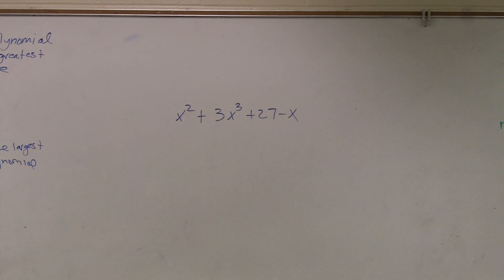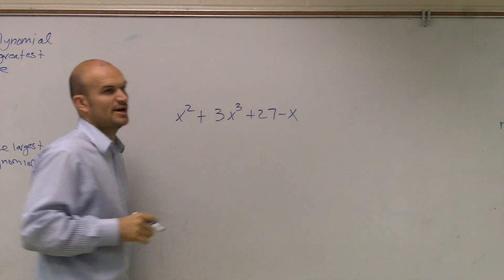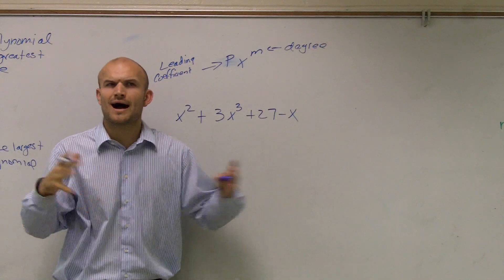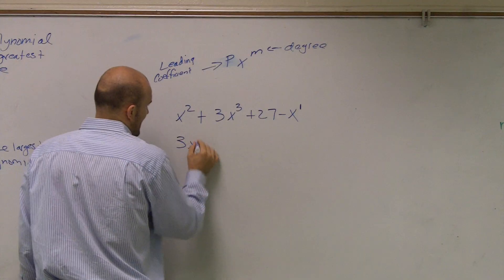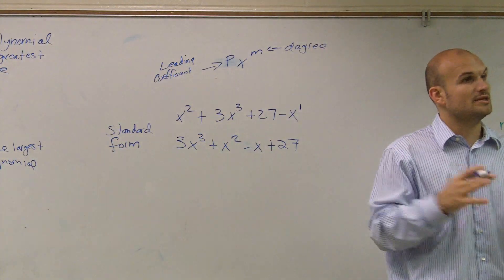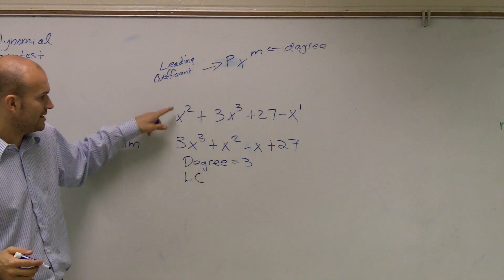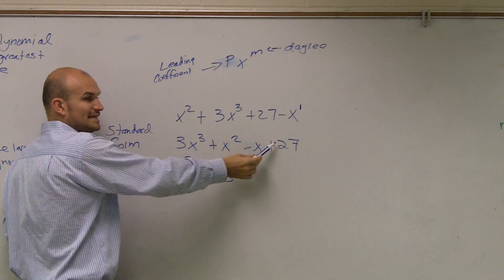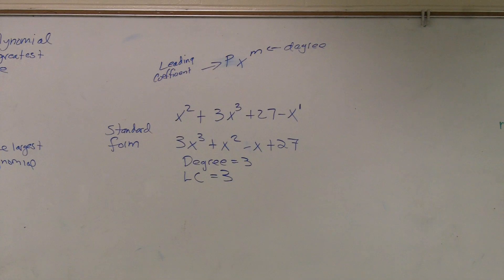How to write a polynomial in standard form